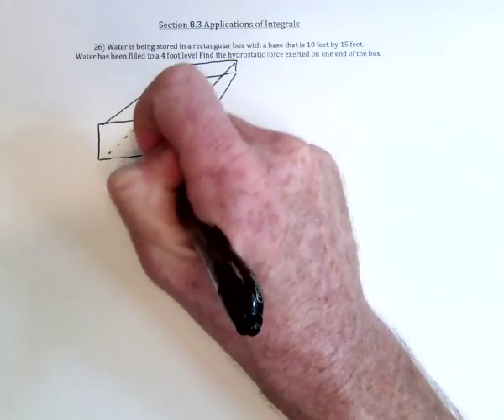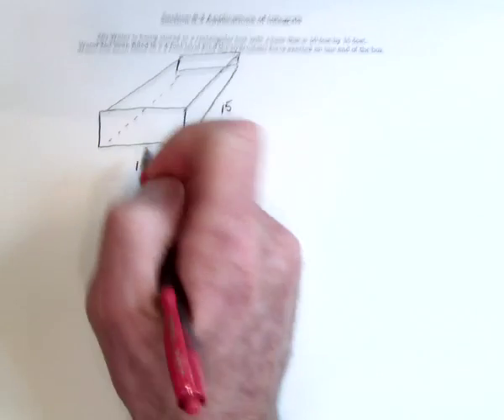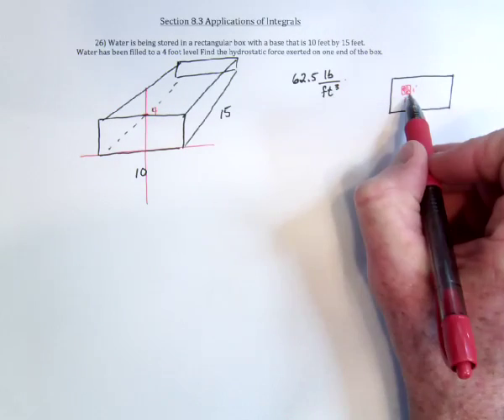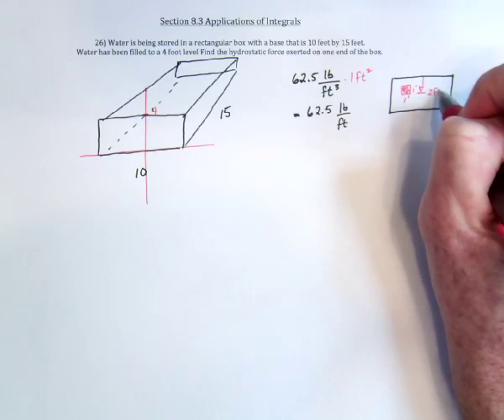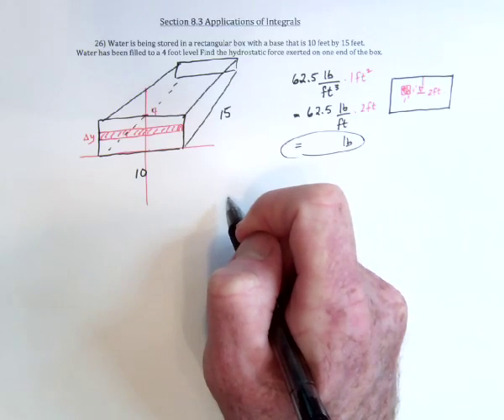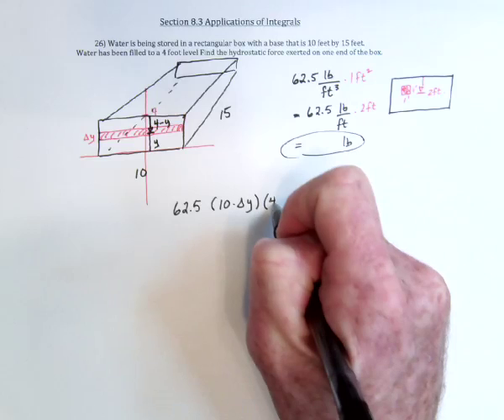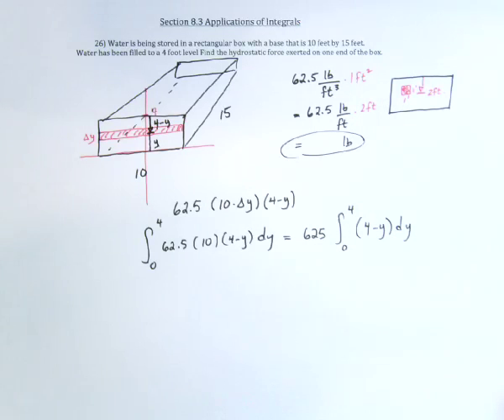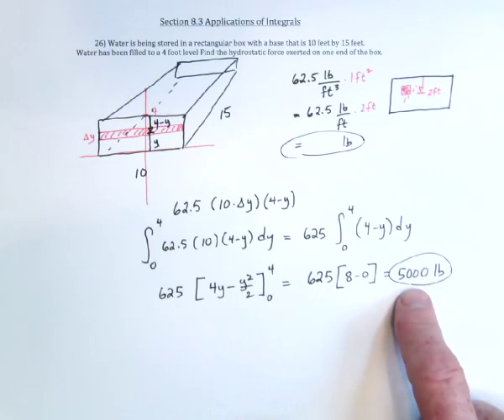26 Applications of Integrals.mov